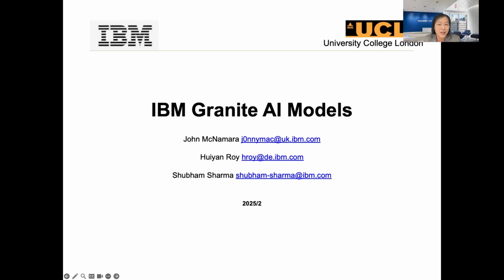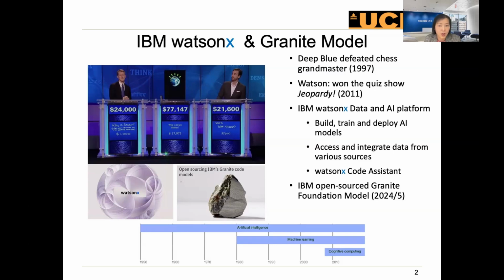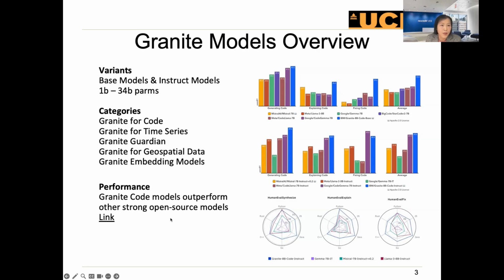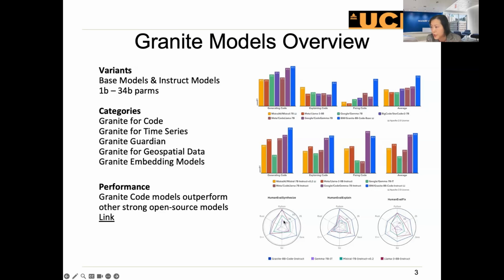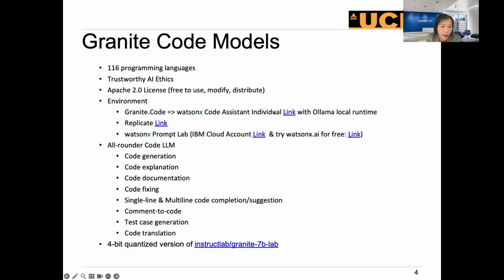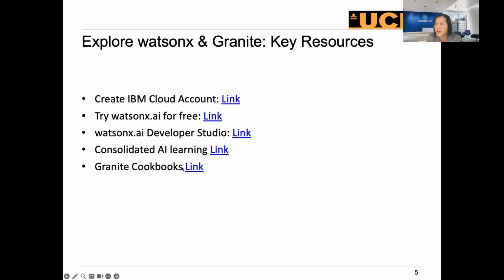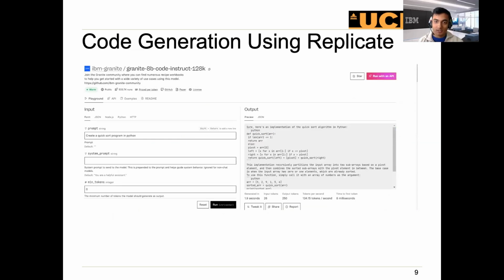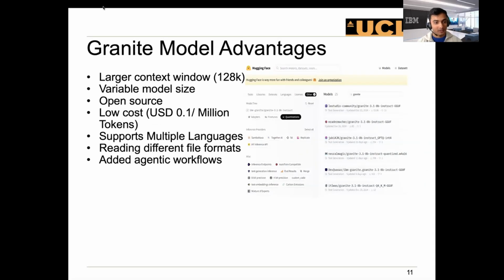IBM Granite Introduction at UCL Computer Science - Huiyan Roy and Shubham Sharma